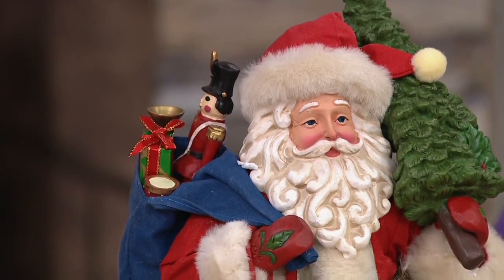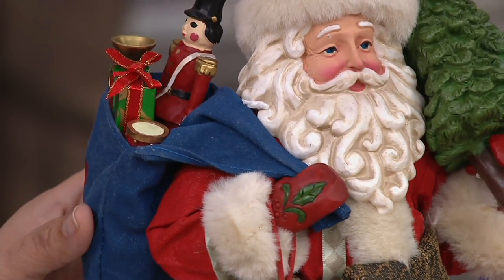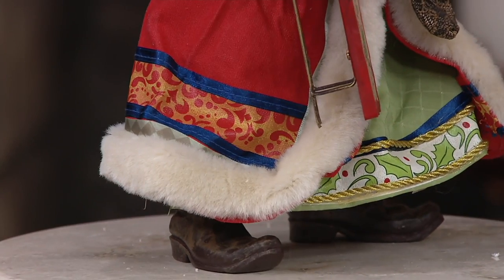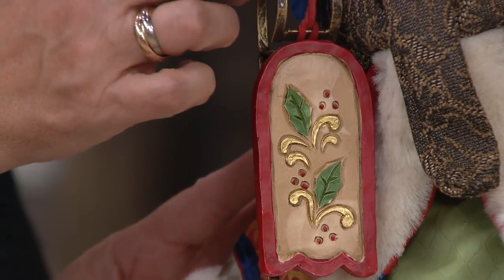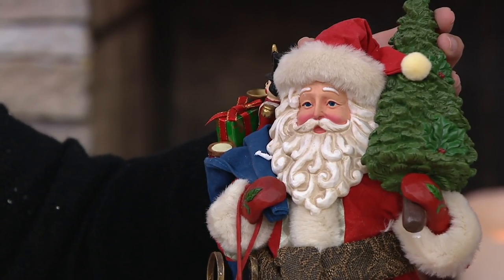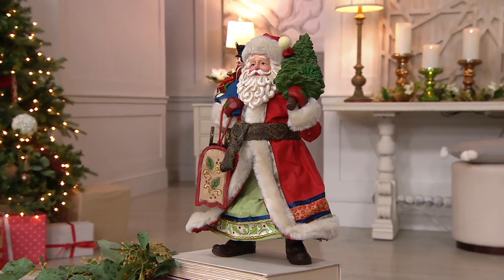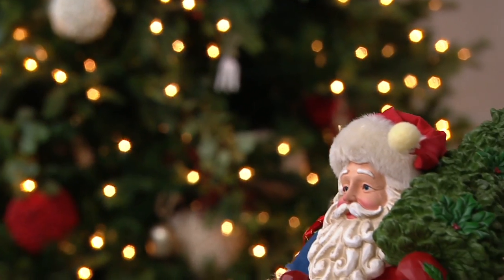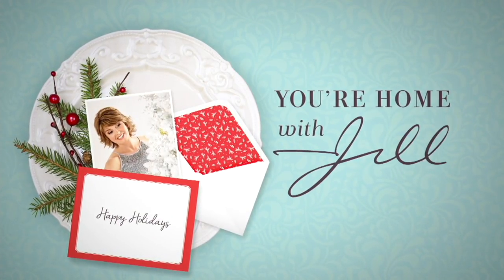Jim Shore Heartwood Creek Santa with Christmas Gifts on QVC